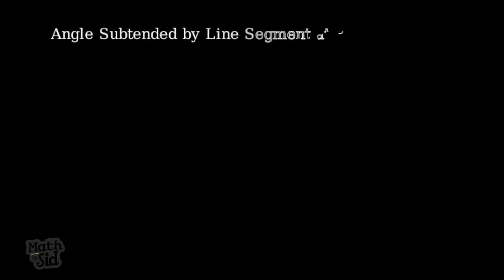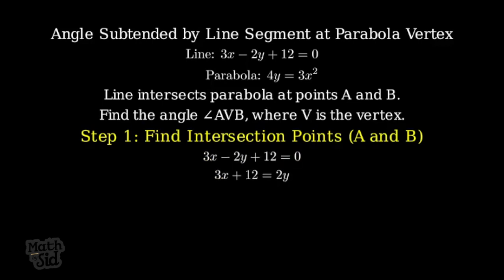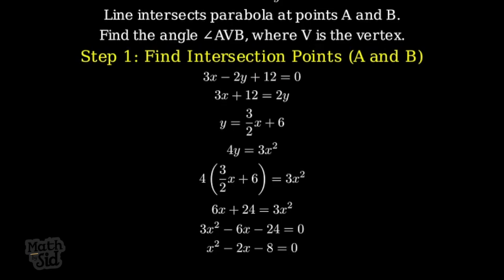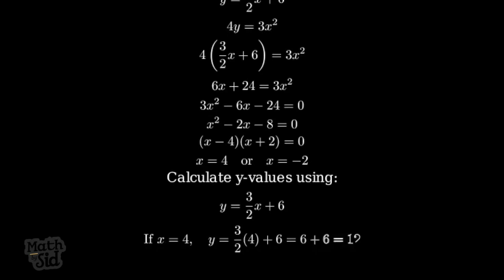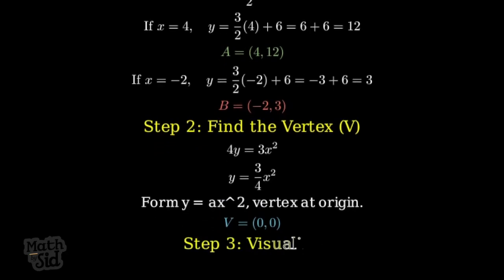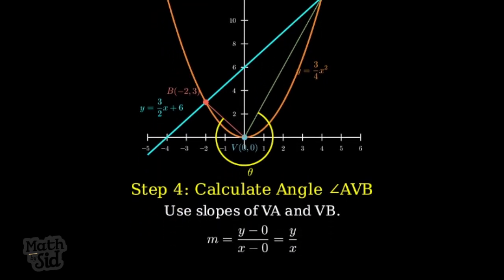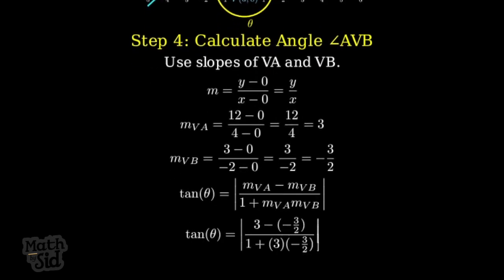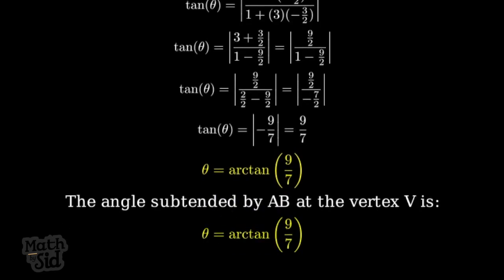Line and Parabola